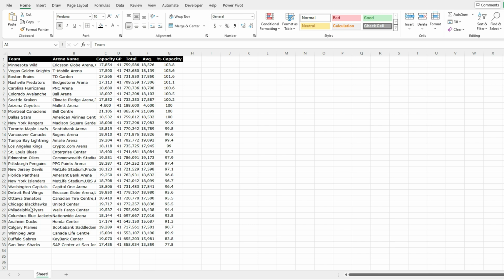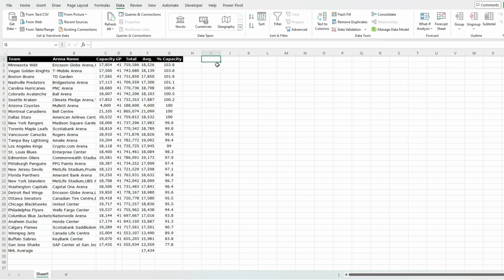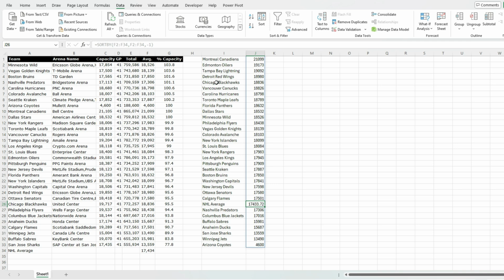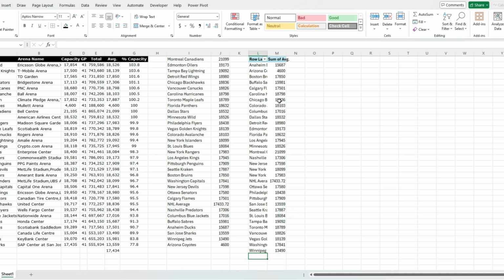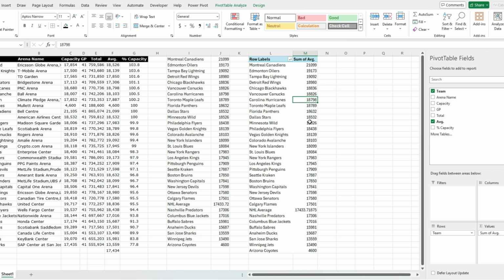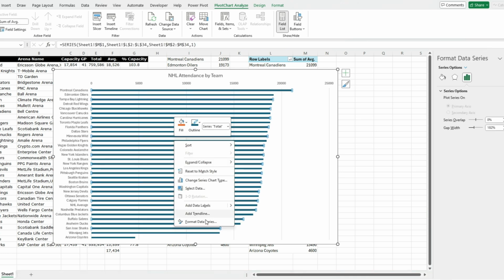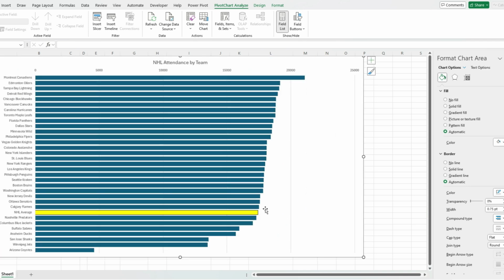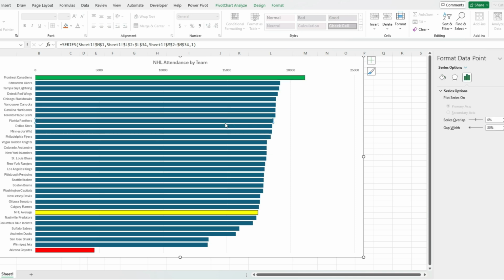Highlight Averages on an Excel Chart in a Different Color